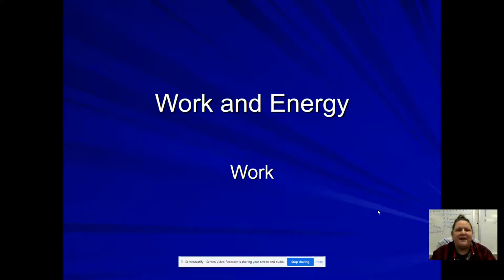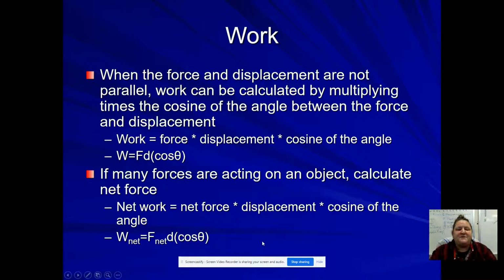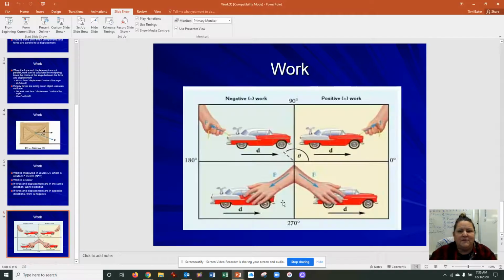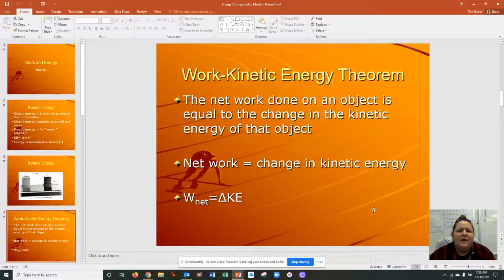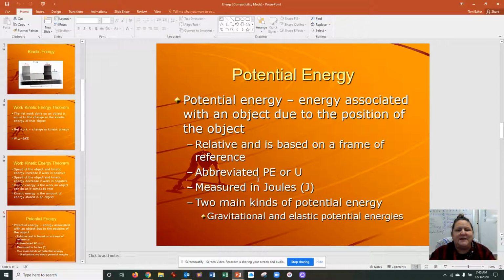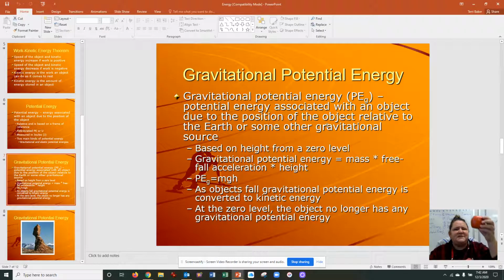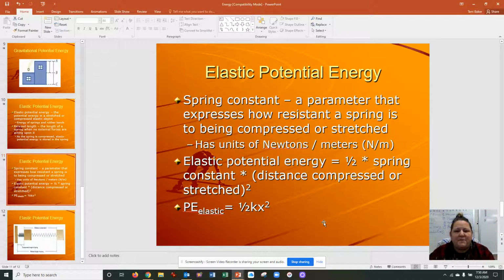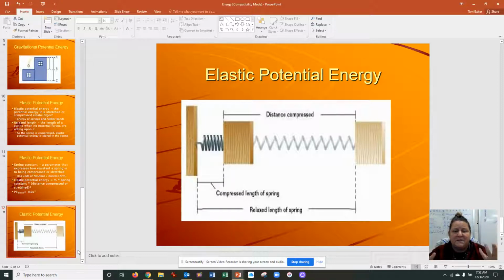Work and Energy notes